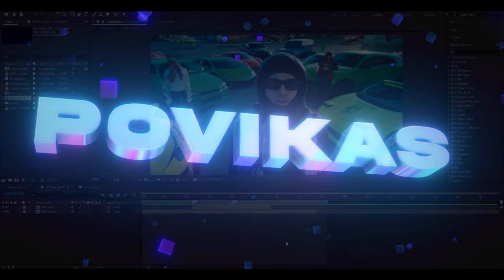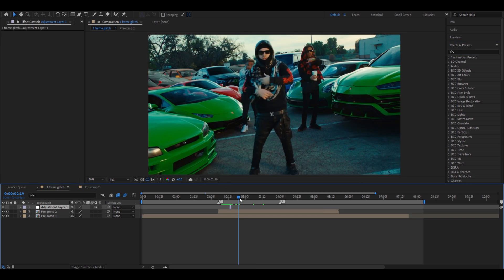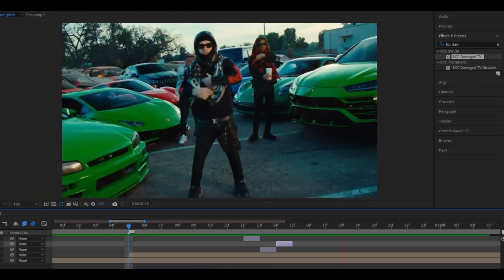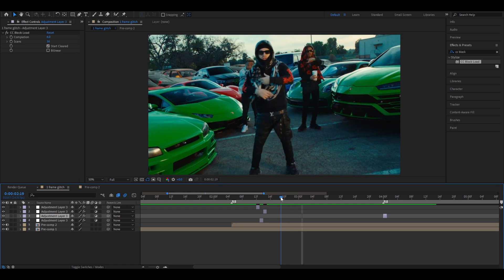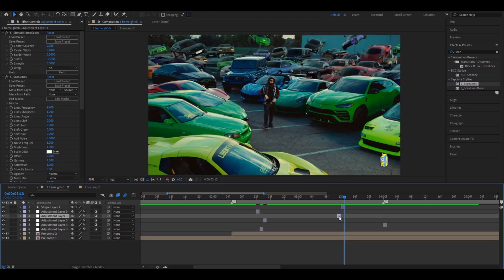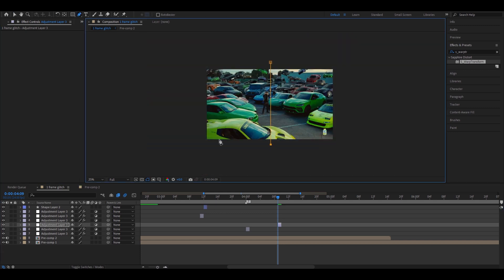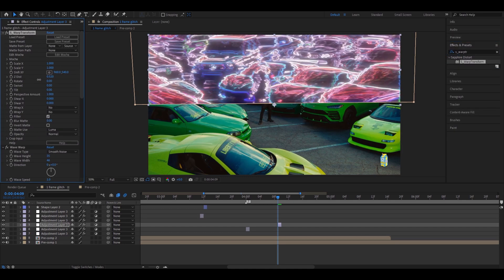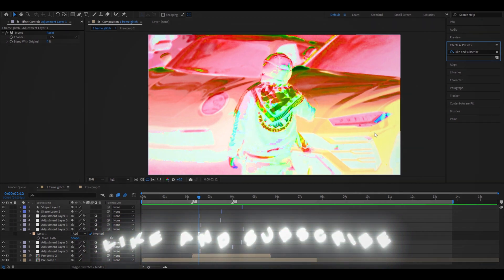One Frame Glitch - After Effects Tutorial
I'm in the Military now guys and my friend Povikas here was so kind to help me with bringing tutorials for you guys.

Check out his channel here: @Povikas

In todays video Povikas is showing you guys how to make a One Frame Glitch in After Effects. Hope you guys enjoyed the video! Love Y'all 💙